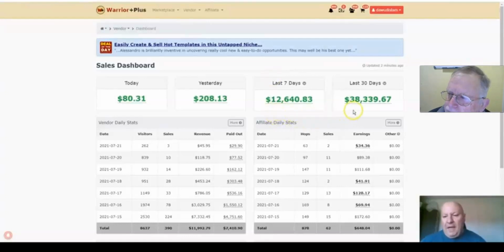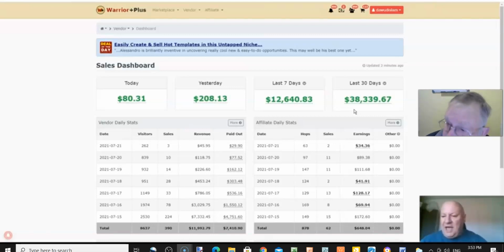Back to Basics Review🍊WAIT!🍊DON'T GET🍊BACK TO BASICS🍊UNTIL YOU'VE CHECKED OUT THE🍊CUSTOM 🍊BONUSES🍊🍊🍊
Thanks for checking out my Back to Basics review.

This course will help you if you are just starting out, or even if you have been trying to make money online but have found your lack of technical skills has been holding you back.